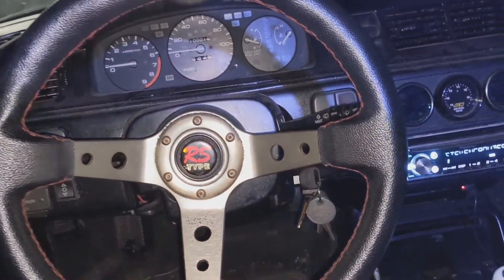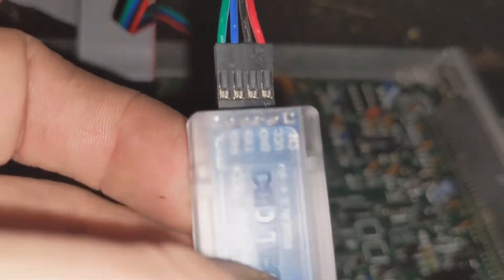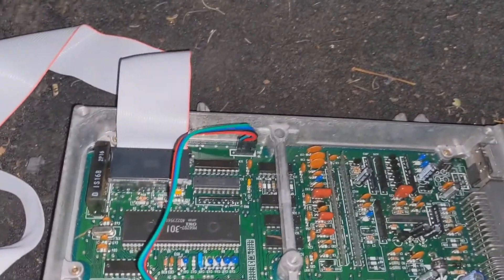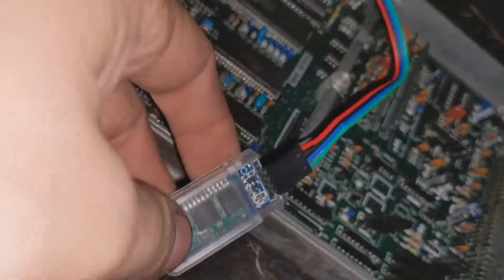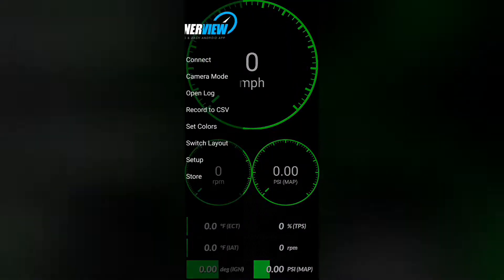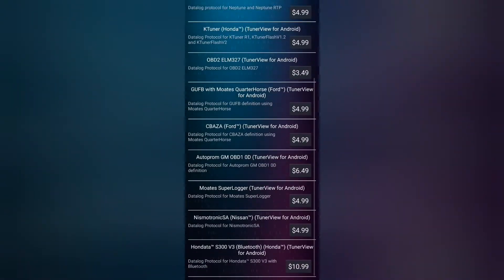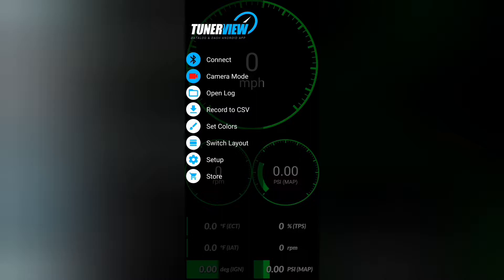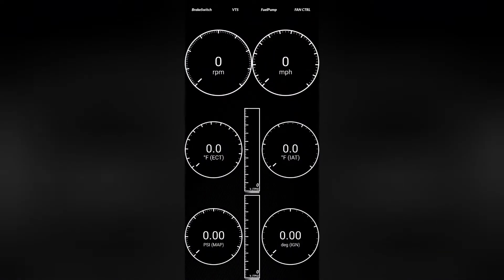Data Logging with HC-06 Ecu setup Tunerview HTS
Data Logger HC-06
DSD TECH HC-06 Wireless Bluetooth Serial Transceiver Support Module Slave and Master Mode for Arduino + 4PIN Dupont Cable

Cable for programming
LGDehome PL2303TA USB to TTL Serial Cable Windows 8 Supported Debug Cable for Raspberry Pi USB Programming